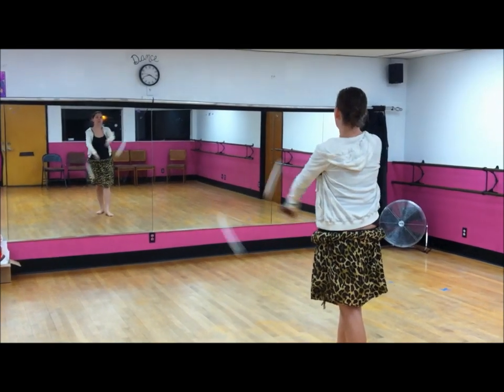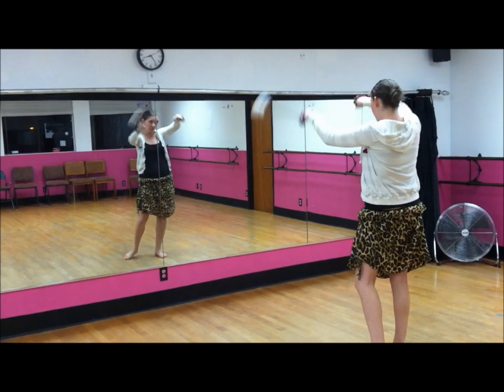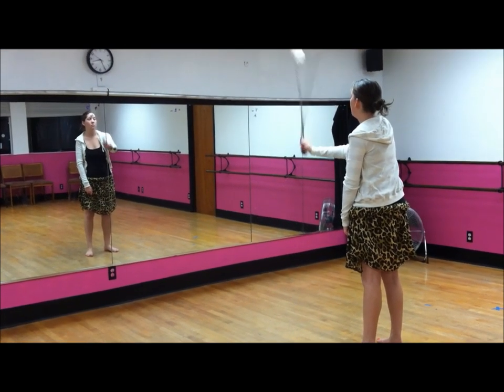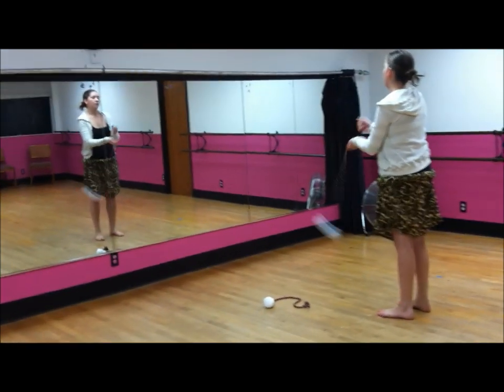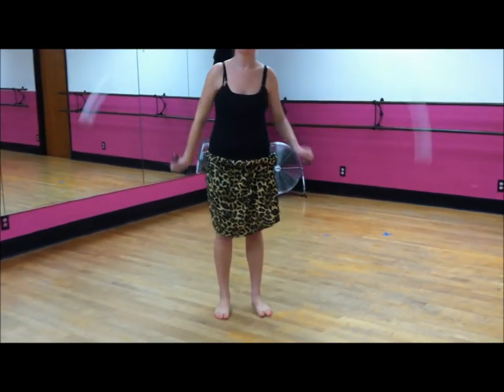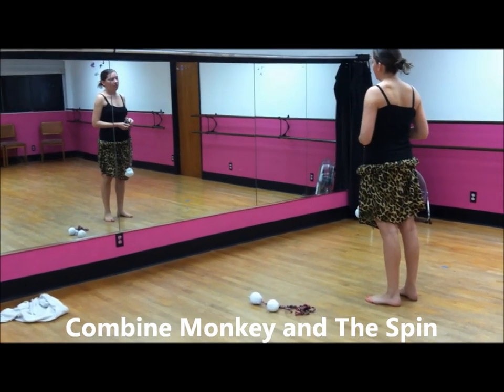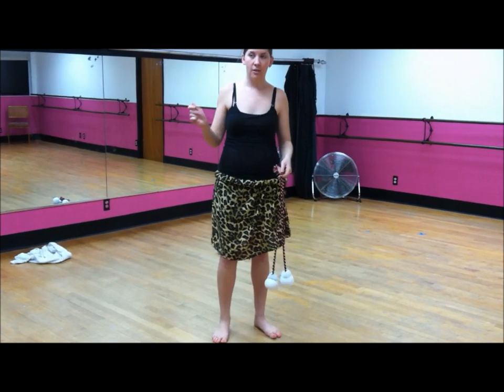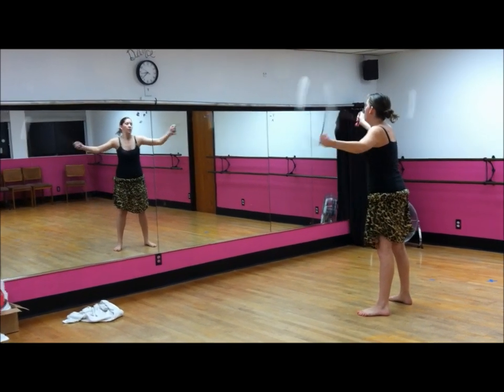Poi Ball Spinning Basics Island Dancers of San Diego